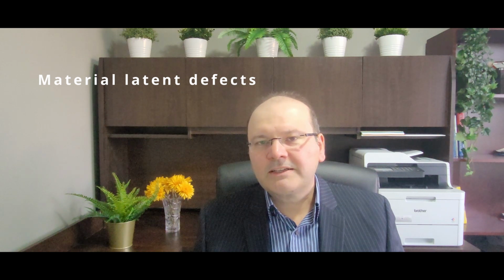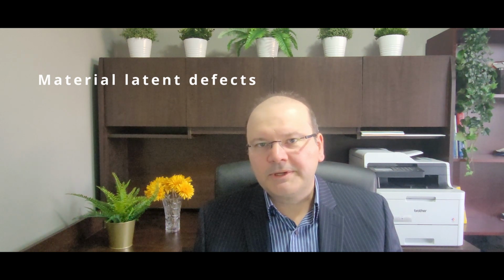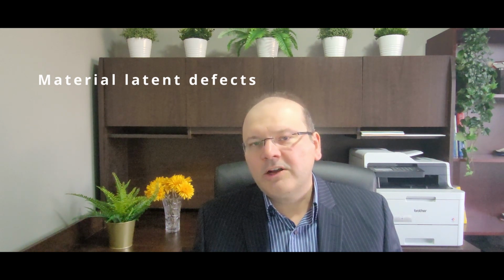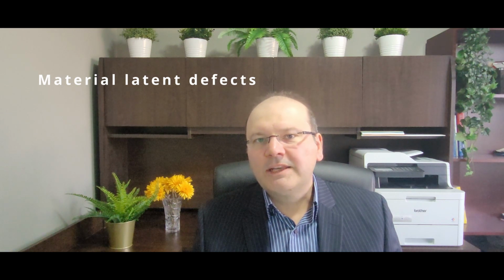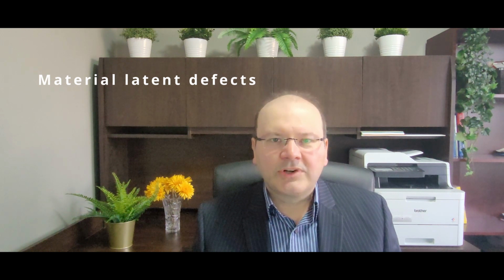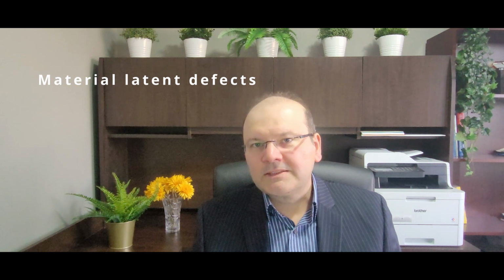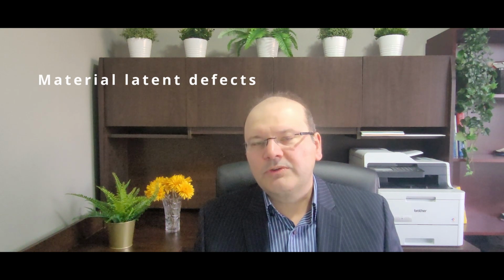A Step-by-Step Process of How to Sell your House - An Ultimate Seller's Guide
In this video, I have explained the entire process of Selling a house in Calgary, Alberta and what are the important things that you should be aware of during the selling process. This video has great information for first time home sellers. I have also talked about all the costs that are associated with the selling process as well as have provided various tips that will help you in the selling of your property.

My name is Kamran Faisal. I am a Realtor based in Calgary, AB, Canada. I practice in residential and commercial real estate in Calgary and surrounding communities like Airdrie, Okotoks, Chestermere, and Cochrane. My goal is to educate anyone who is interested in buying and selling real estate using Youtube platform.

Urban Realty